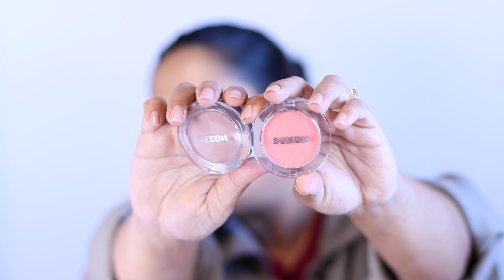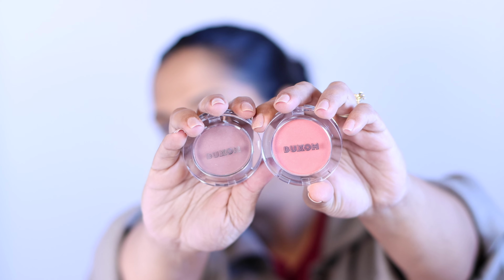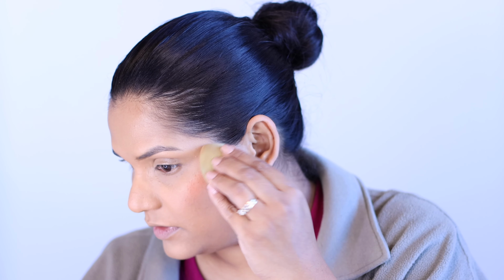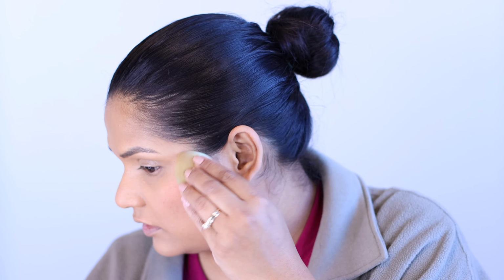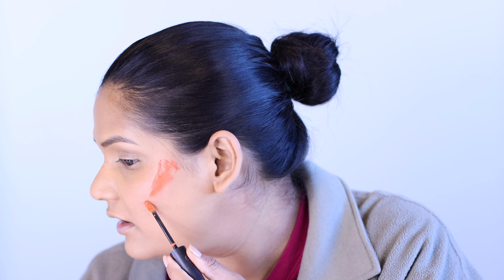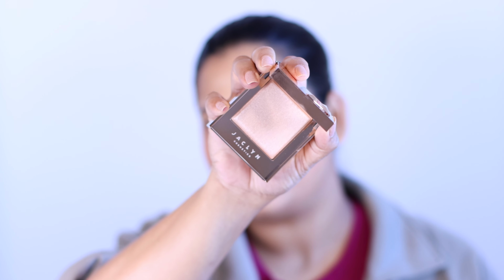Alien Cosmetics Hauntingly Glamorous Eye Look + Swatches | Karen Harris Makeup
Hi, in today's video i will be sharing an eye look with the new

- - Makeup Details - -
Eyeshadow - Hauntingly Glamorous palette launching 9/24 at 12pm EST!

Glamlite - KHMAKEUP
Midas - KHMAKEUP
it'sBel - KARENHARRIS
Adept - KHMAKEUP
Lethal Cosmetics - KHMAKEUP

Shade reference ?